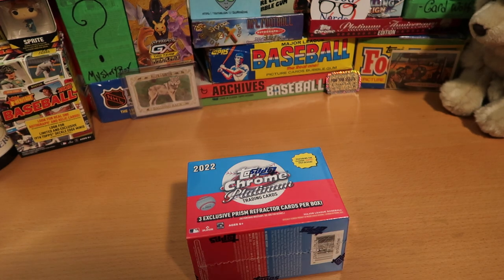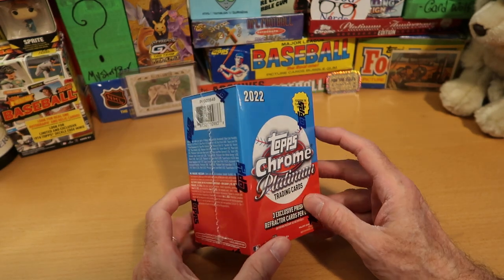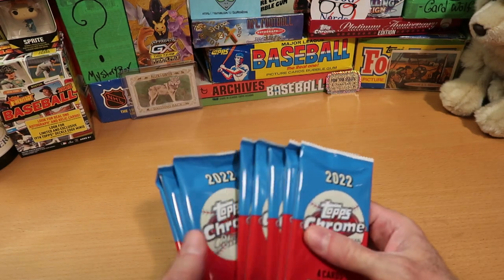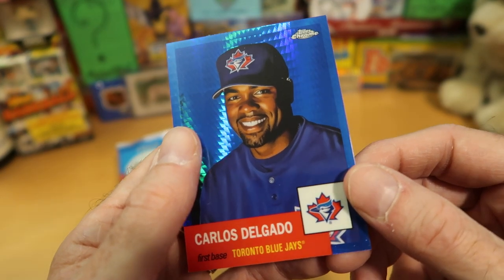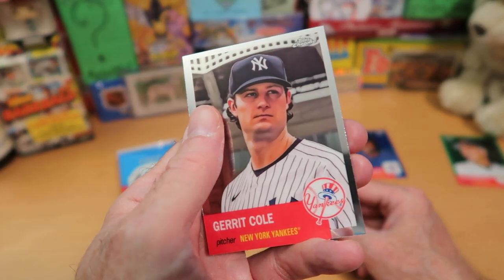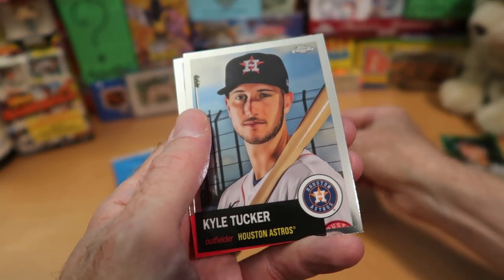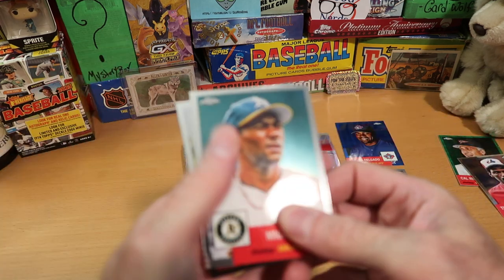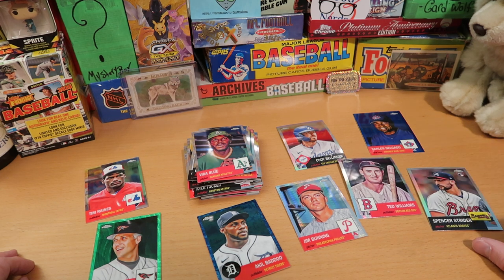New 2022 Chrome Platinum Blaster Battle vs. @averagejoe1974 !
Hello awesome people, thanks for tuning into the channel! Pack Battle time is upon us with a brand new 2022 Platinum Chrome Baseball Blaster Box, as Joltin' Average Joe and I face off again!

We're both excited to open this new product! Be sure to check out his video too and let us know which of us is the winner!

My great thanks to Joe once again for participating in this ongoing epic smackdown! Average Joe and I have been having fun with these and decided to scrap it up once again with a Platinum scrum!

If you haven't been over to Average Joe's channel, please get on over there and check it out! He is super-positive, a great lover of the hobby, and does a really wide variety of breaks, often including things I've never seen on the shelves : )

Over the next couple of weeks, I've got more great content planned, including  baseball, football, hockey, Dorking with Dice, and more!